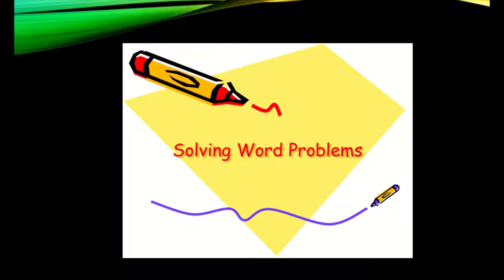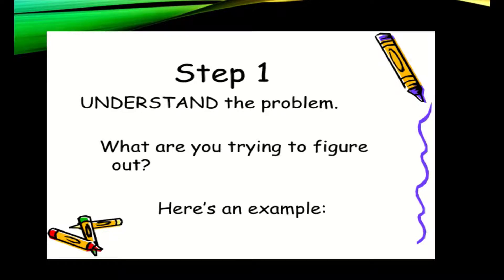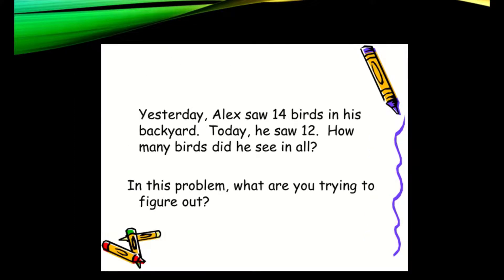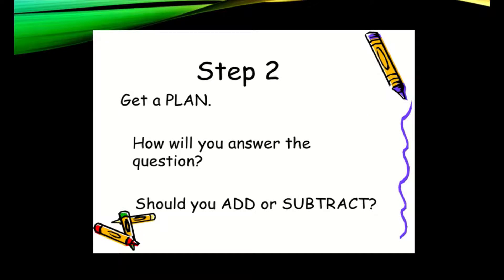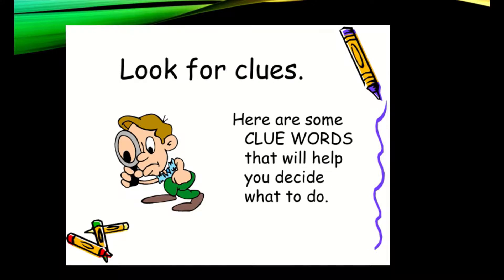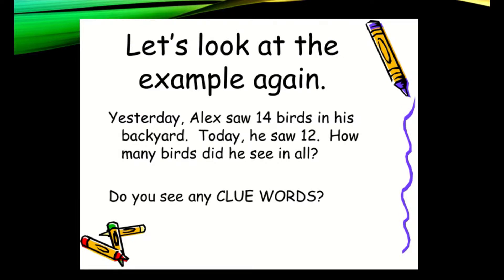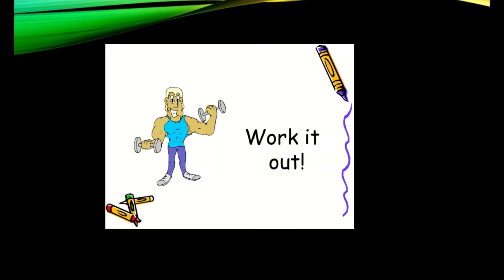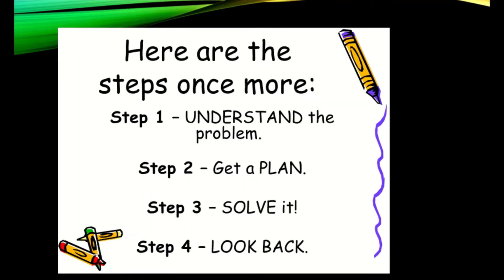How to solve words problem in 4 easy steps ?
Easy ways to solve words problem.